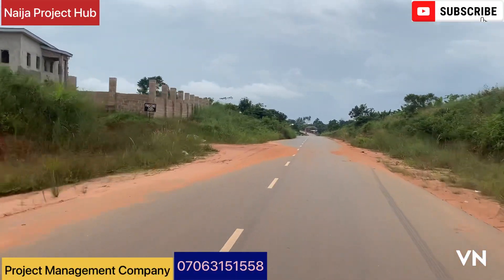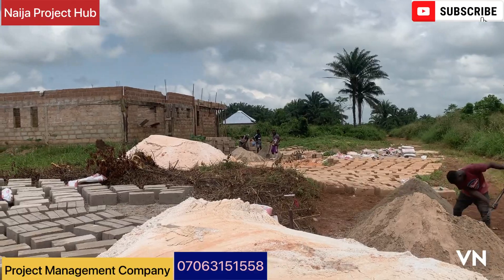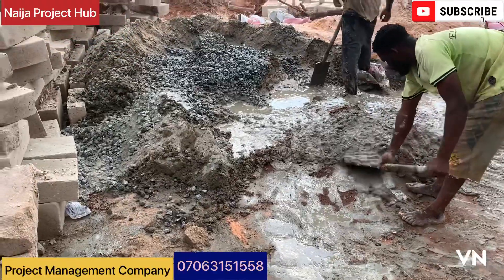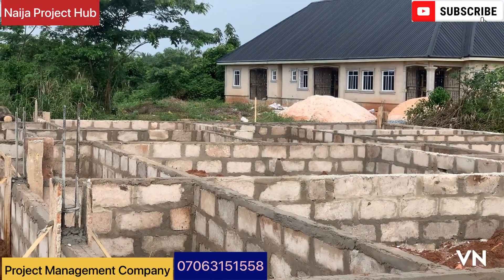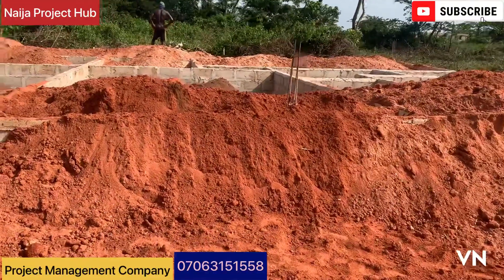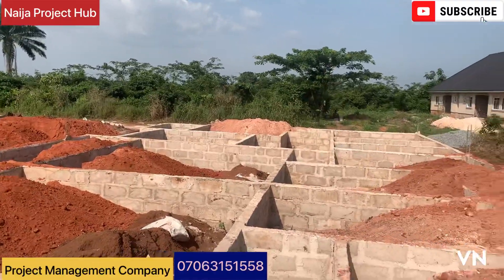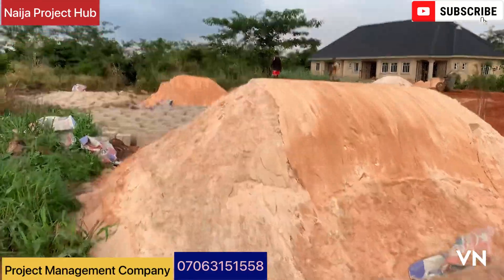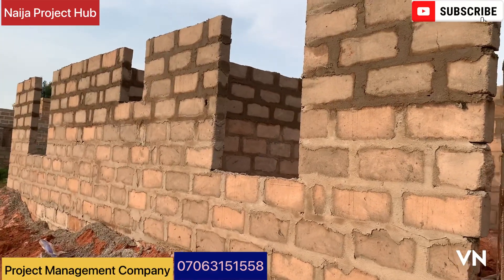How we set the block work from foundation to lintel in 4 days